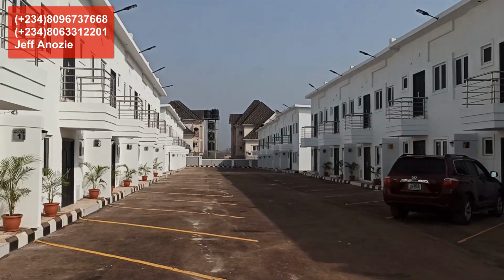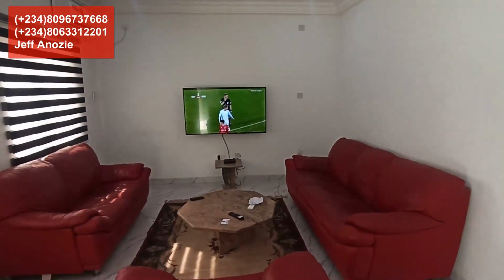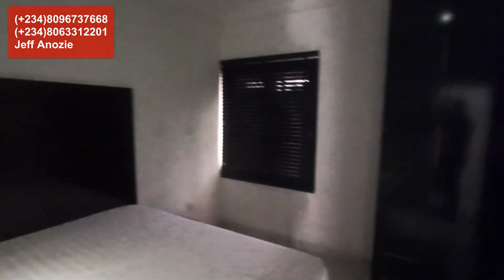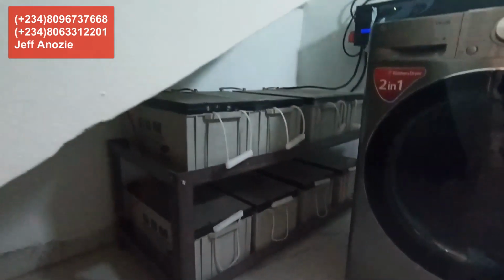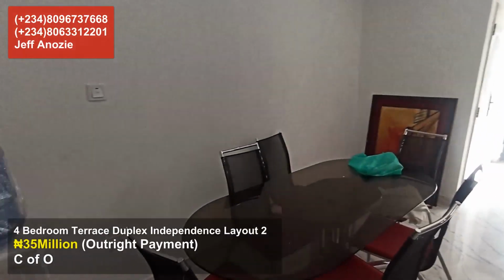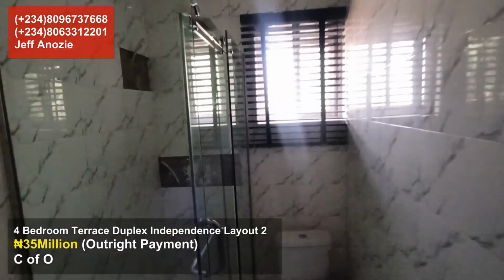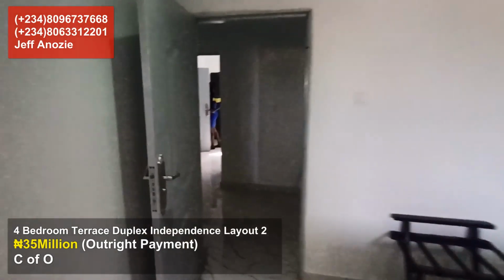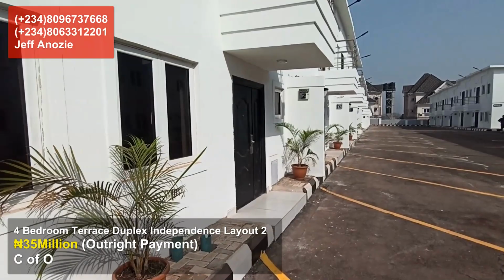₦35M Furnished 4 Bedroom Terrace Independence Layout Phase 2 ENUGU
This house comes with an Inverter, Tvs, Air-Conditioning, and a FULLY equipped kitchen all for just ₦35million naira, in Independence Layout Phase 2 Enugu.

A 4 bedroom terrace duplex with 24/7 power and water, tight security, in a super amazing neighborhood.